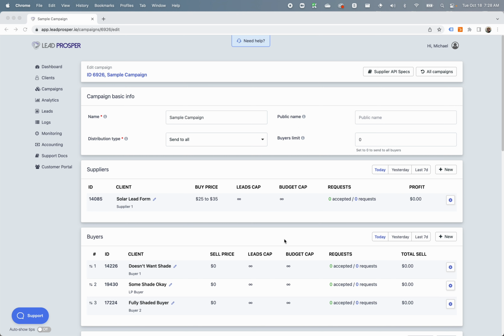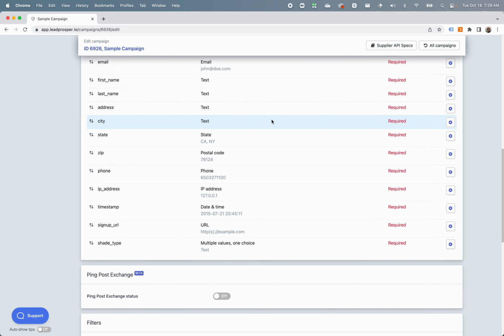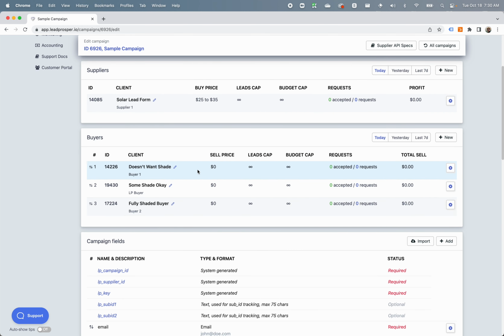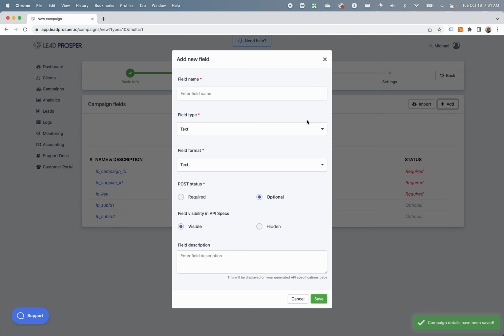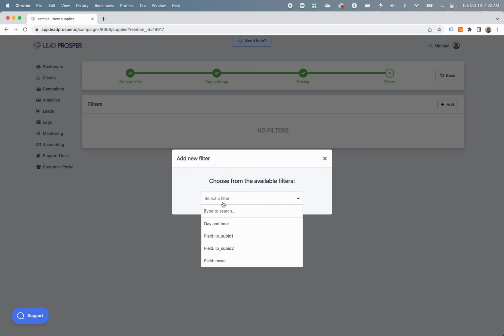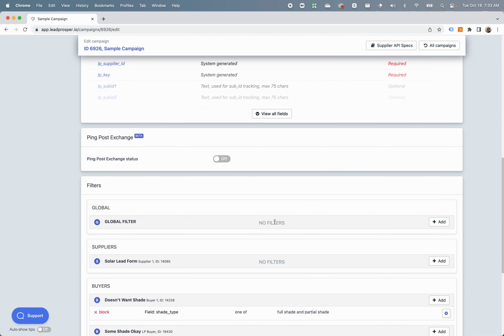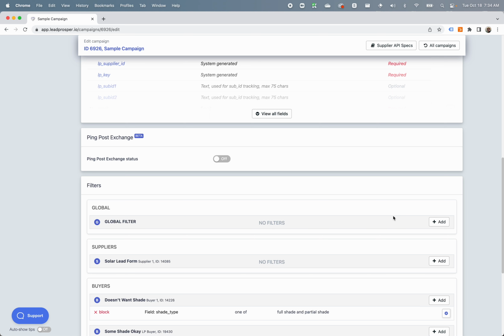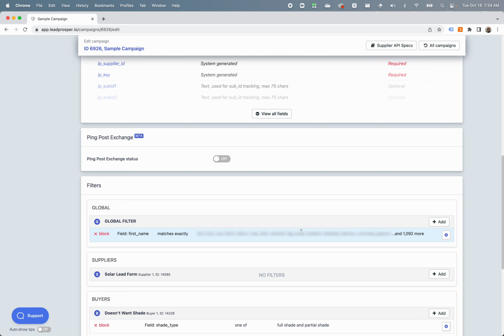Filtering Data in Lead Prosper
In this video, we’re going to walk through data filtering , beginning with why you should implement data filters and then moving into how to create them in Lead Prosper. If you’re familiar with the concept of data filtering and have already bought in, feel free to move straight into the setup phase of the video which you’ll find linked in the description.

When it comes to lead routing, data filters are a major contributor to a successful campaign. Whether you’re generating leads and selling them, you’re the end buyer, or you’re connecting suppliers and buyers as a broker, filters will ensure that leads make it to the right endpoint at the right time.

In Lead Prosper, ANY field you’re collecting in a campaign can become a filter. Geographic filters such as state or zip code are very common when you or your end-buyers service different areas, and day-parting filters ensure your campaign is delivering leads only when the endpoints are ready to receive them.

You can also implement filters based on campaign-specific questions on the lead generation page. Maybe you’re running a campaign to generate solar leads, for instance, and you want to know if a prospect’s roof gets enough sunlight for a solar installation to make financial sense. On the lead-gen form, there might be a question about the amount of shade on the roof, with three possible responses: no shade, partial shade, and full shade.

In Lead Prosper, you can filter those three data streams however your situation requires. You might set the campaign so that one buyer receives all the leads with no shade, one receives partially shaded roofs, and one receives leads with fully shaded roofs, maybe in order to offer other home energy efficiency upgrades like heat pumps or insulation updates because the home isn’t a good fit for solar.

For now, there are two ways to add filters to Suppliers and Buyers in Lead Prosper. If you’re creating a campaign from scratch, you’ll need to build out the skeleton of the campaign before you can add any filters. Give the campaign a name, add the fields you’ll be collecting, choose which (if any) integrations you’d like to use, and configure a dupe checker. If you’re not sure how to perform any of these steps, we’ll link to some helpful resources in the video description below.

Once you’ve completed the initial campaign setup, you’ll see options to add your Suppliers and Buyers, and you’ll get to the filters section for each Supplier and Buyer as you work through the steps necessary to add each of these Clients.

To add filters to Suppliers and Buyers in an existing campaign, head to the Campaigns tab and choose which Campaign you want to edit. From there, you can click the “Edit” cog next to the individual Supplier or Buyer you want to edit. Then scroll down to the Filters section and click the Add button choosing from the available fields. You can also scroll straight down to the “Filters” section from the Campaign overview, adding filters to the individual Suppliers and Buyers here. In this view, you’ll also see the option to add Global Filters. If you see Global filters but no Add button, it’s because you don’t yet have at least one Supplier and one Buyer added to your campaign. Update your campaign and the button will appear.

Besides getting leads where they need to go, data filters can also block lead fraud whether you’re buying leads from a supplier or sending traffic through your own lead-gen form. One of the most fundamental fraud-fighting filters is a profanity filter, which will block out any leads with first or last names that match those on a profanity list.

Instead of filtering these fake leads from individual sources, it’s easiest to add a Global filter that prevents them from entering your campaign no matter their origin. Head to Google and download a comprehensive profanity list, and then come back to your campaign and click the Add button in the Global Filter section. Choose the field you’re collecting for a lead’s first name, change the Action to Block, and then upload your list here. Repeat the same steps to create a Global profanity filter for the last name field as well, and you’re done. Leads with obviously fraudulent first or last names will automatically be marked as Fails on their way into Lead Prosper, whether you have one supplier in your campaign or one hundred.

If you have any questions about fraud filters, general filters, or any other features of the Lead Prosper platform, you can email us at or, if you have an account, submit a support ticket using this button in the bottom-left corner.